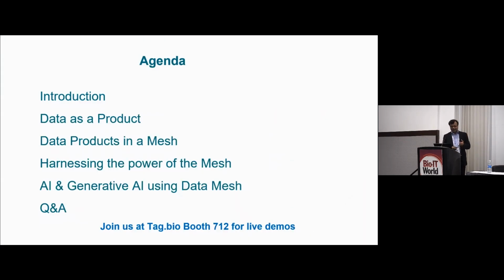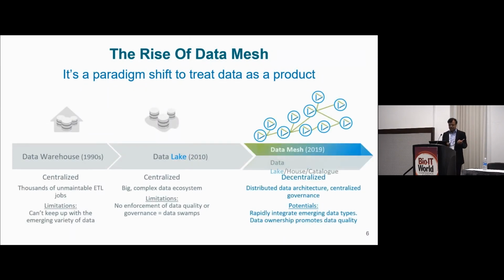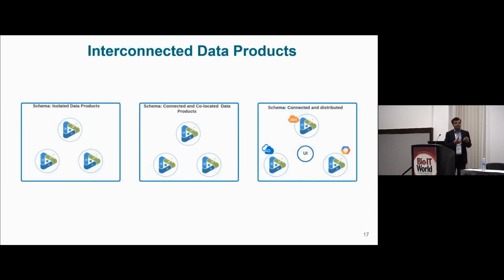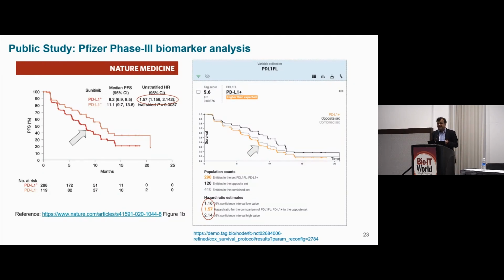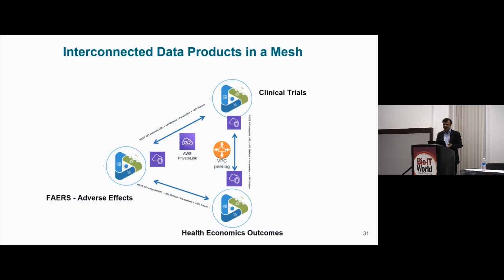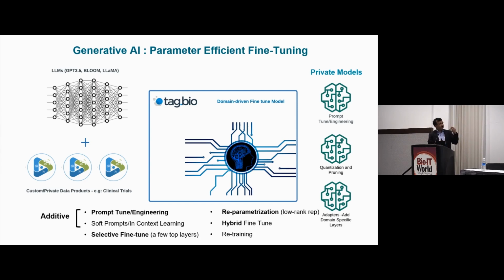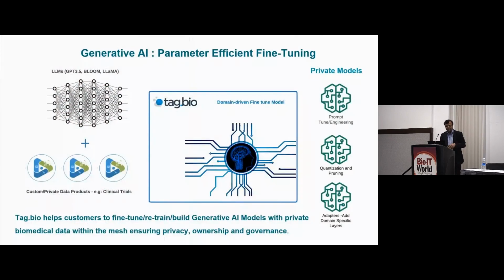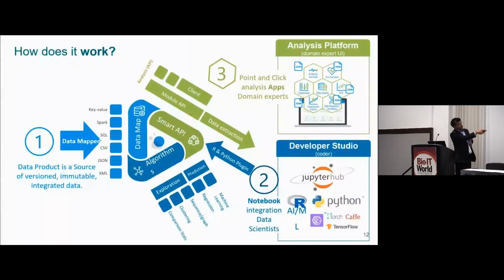An End–to-End Data Mesh Platform for Innovation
Integrate novel Data Mesh architecture within your organization and safely utilize generative AI.